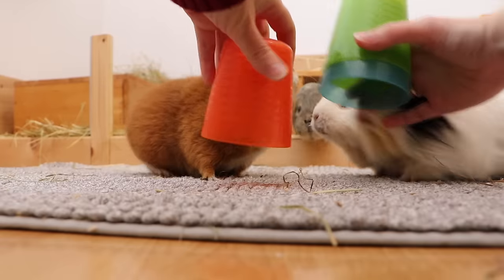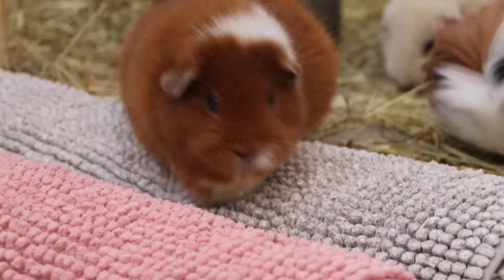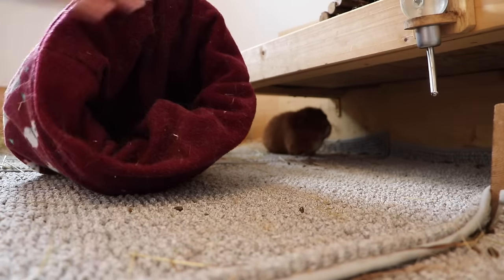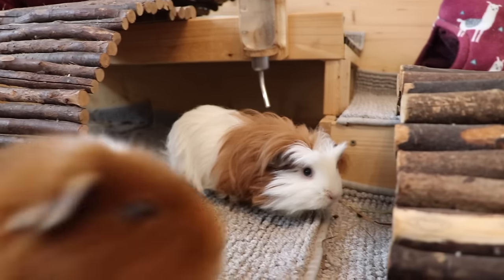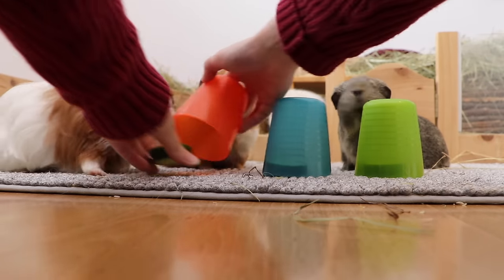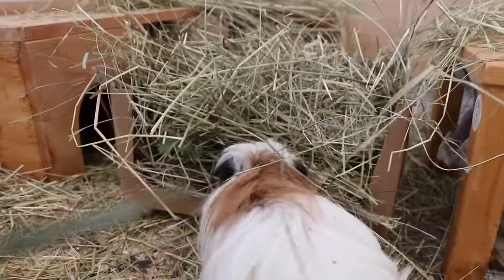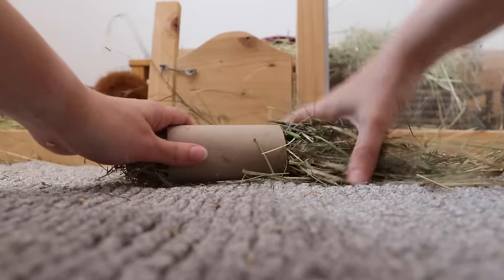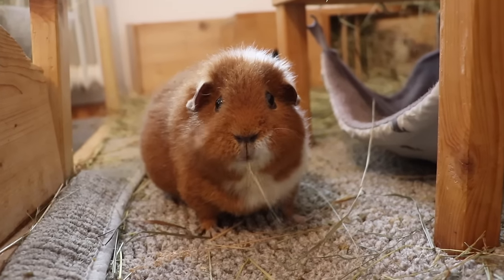10 Games Your Guinea Pigs Will Love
10 games that you need to play with your guinea pigs! these are really easy ways to play and interact with your guinea pigs.